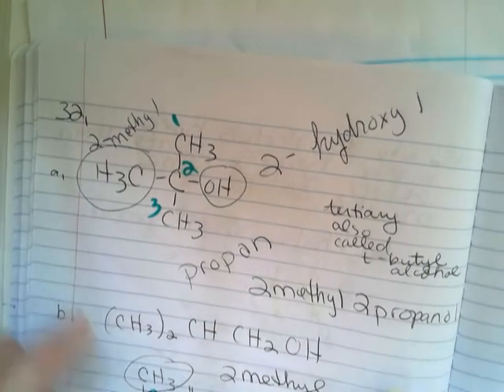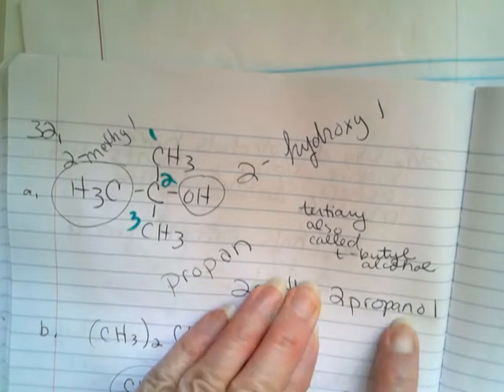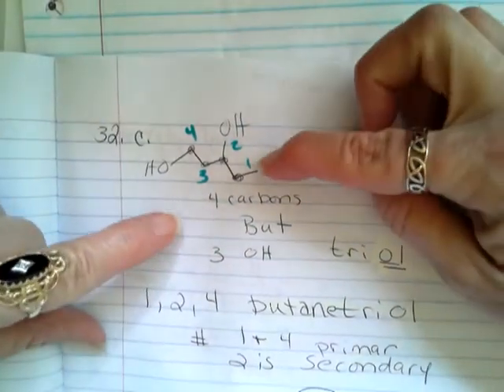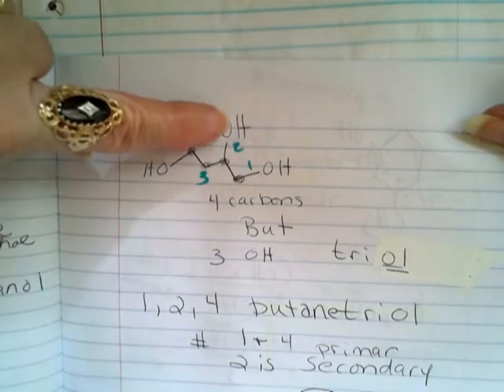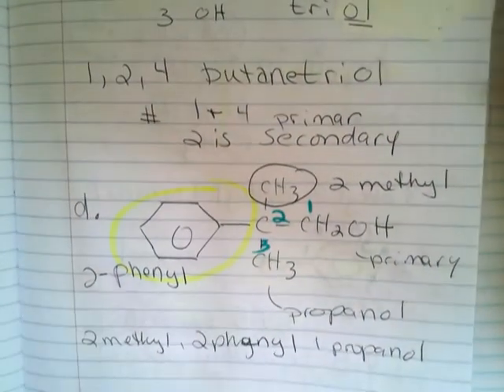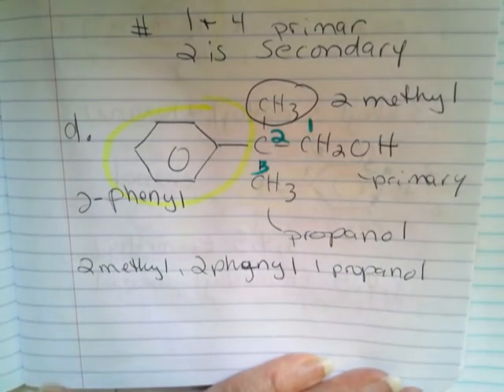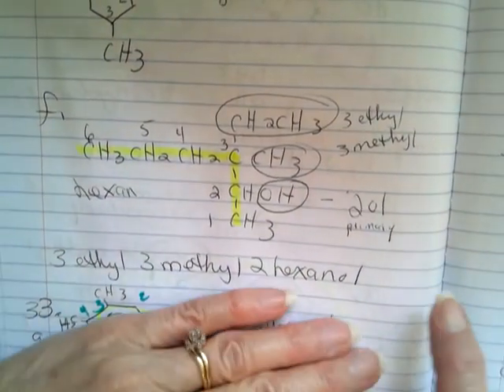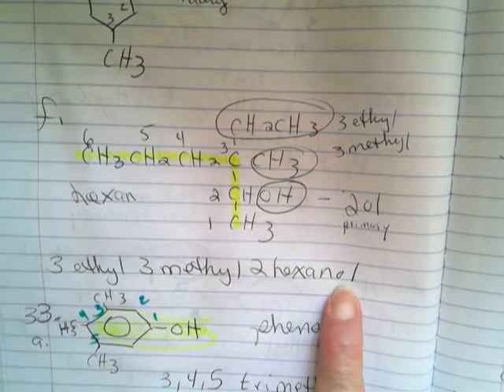alcohol nomenclature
alcohol nomenclature examples